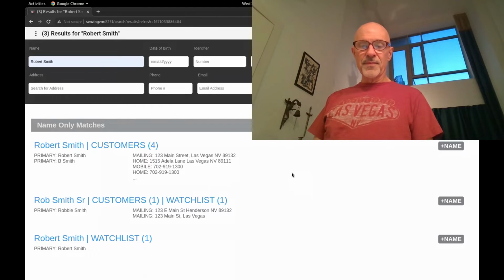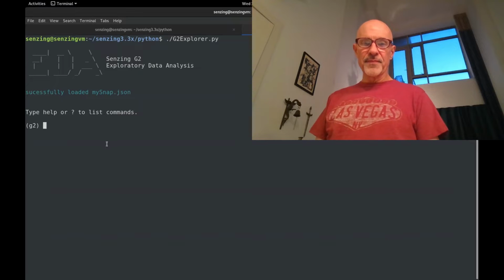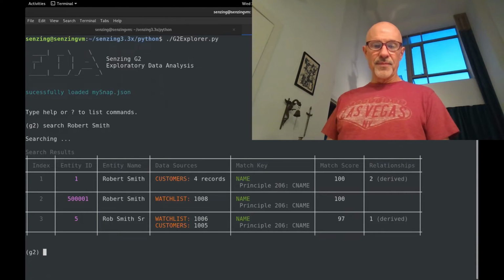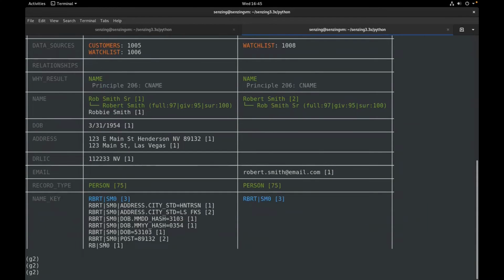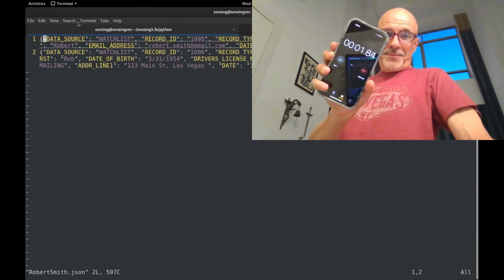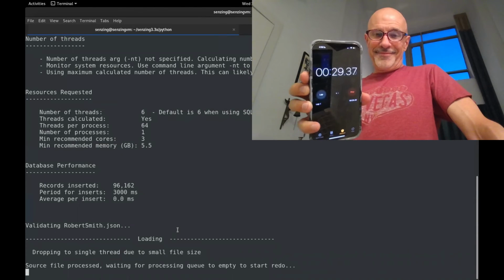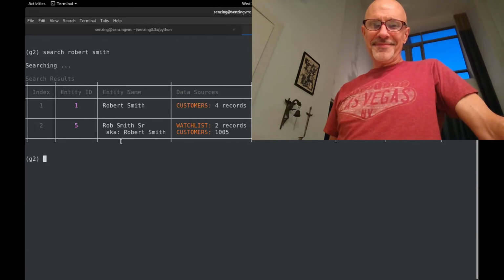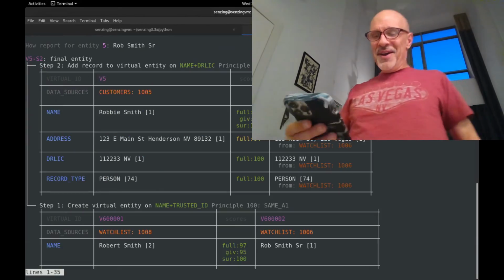Force Merging Two Records in Senzing® Entity Resolution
In this In One Breath series, we're joined by Paul Lohr, our Senior Architect, who shows us how you can force merge two records in Senzing while Jeff Jonas, our Founder and CEO, holds his breath.

Please watch the first video of the In One Breath series to Download and Install Senzing® Entity Resolution

About Senzing:

Senzing® API makes it easy and affordable to add the world’s most advanced entity resolution capabilities to your enterprise systems, commercial applications or SaaS services. Designed for software developers, data engineers and solution architects, Senzing API provides highly accurate data matching and linking to improve analytics, insights and outcomes.

If you are thinking about building your own entity resolution services in house, or looking at other commercial options, try Senzing API first. Many of our customers have successfully deployed Senzing entity resolution in weeks, at a fraction of the cost of other offerings.

Visit us ► Senzing.com
Try us ► Senzing.com/senzing-api